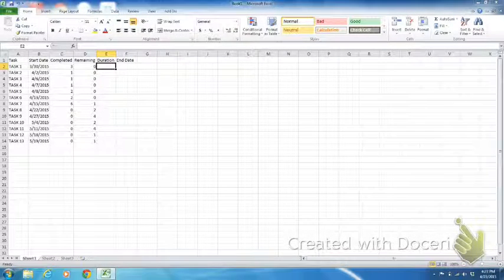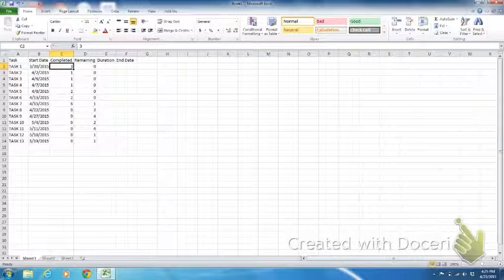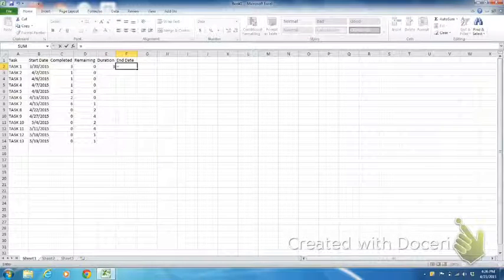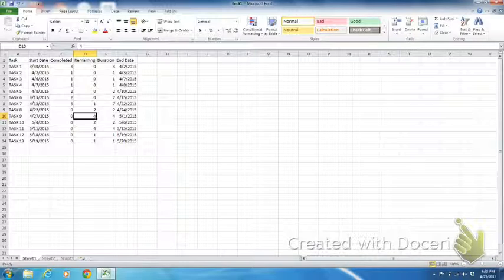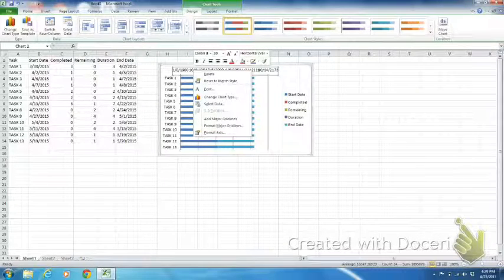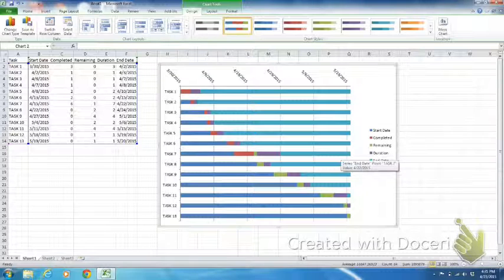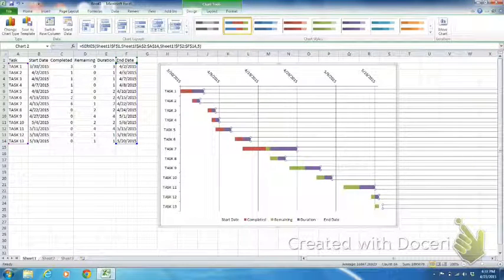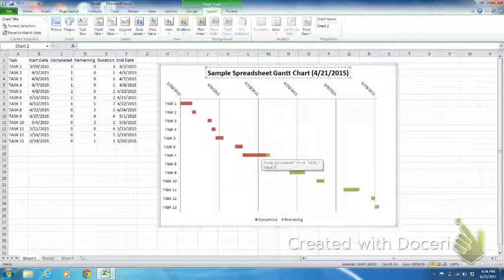MATHIS STEM Spreadsheet Gantt Chart Instructions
These instructions are based on the generic spreadsheet instructions in STEM Academy's Introduction to Engineering course in the FastTrack RC Culminating Project and the Standard Operating Procedures document on page 10. They are specific instructions for Microsoft Excel 2010.